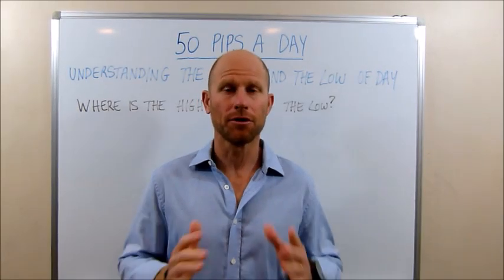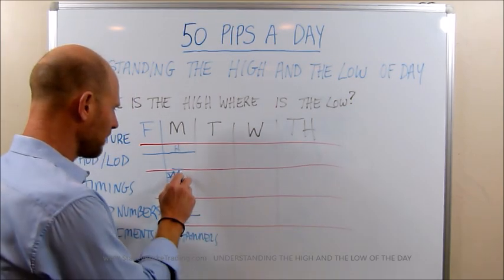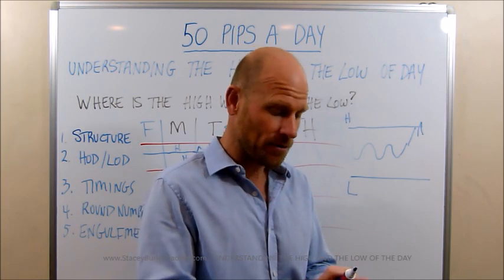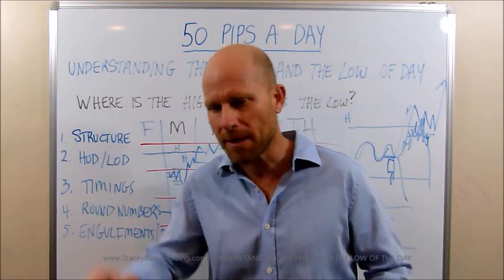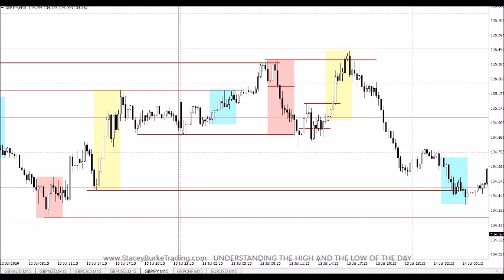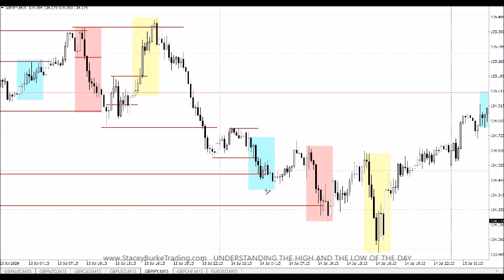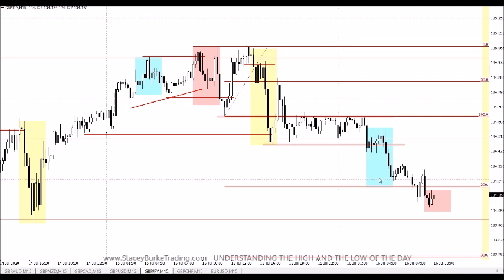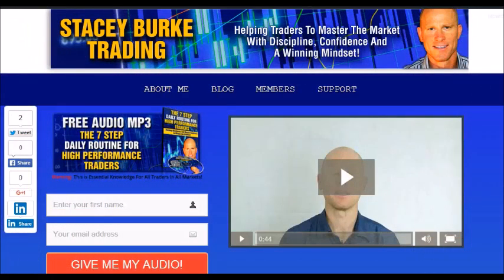SIMPLE FOREX TRADING - UNDERSTANDING THE HIGH AND THE LOW OF THE DAY